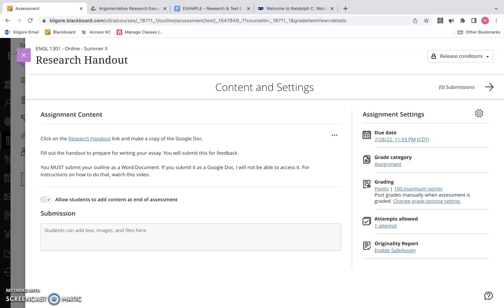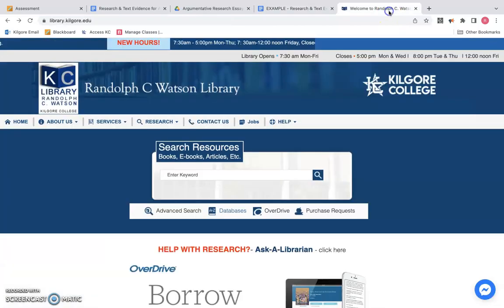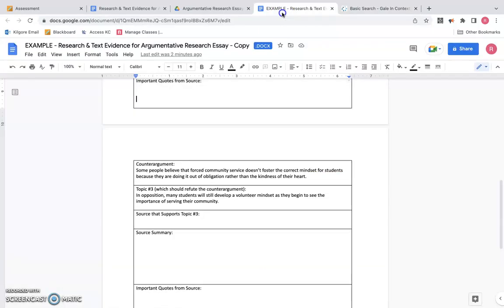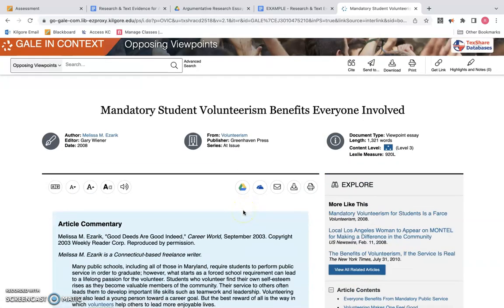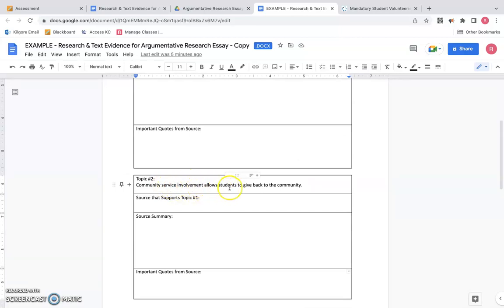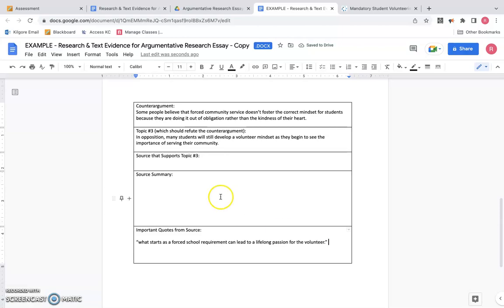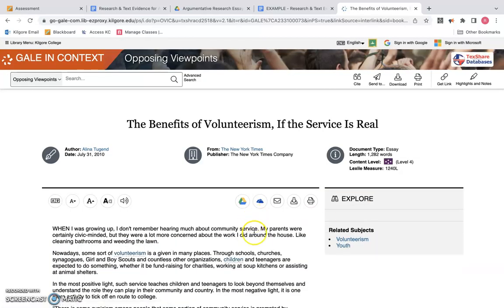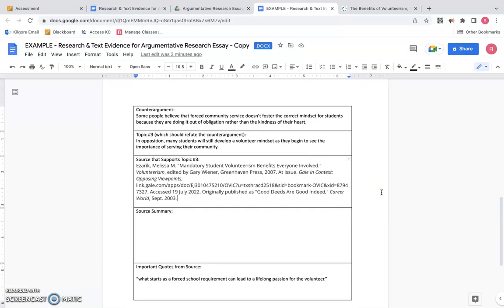Research & Text Evidence Handout